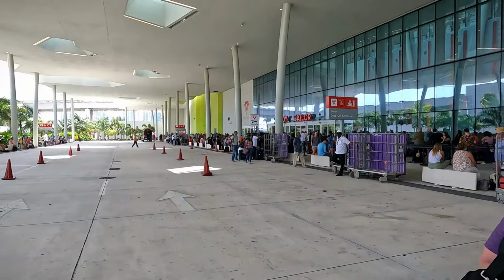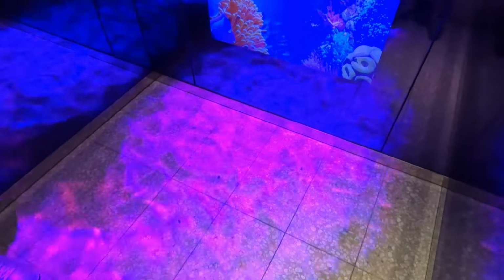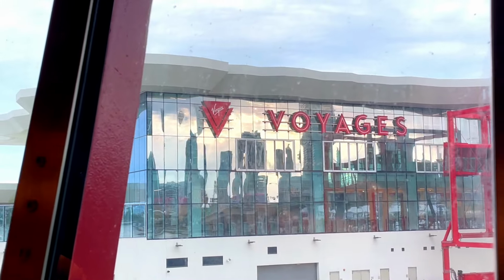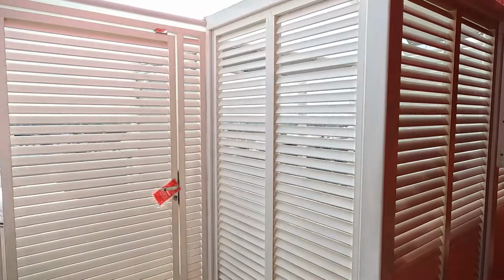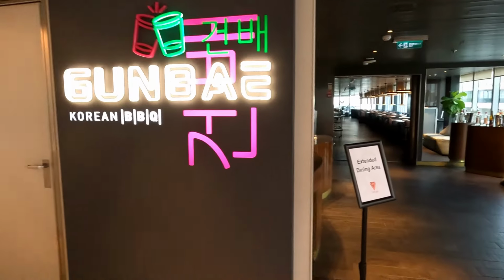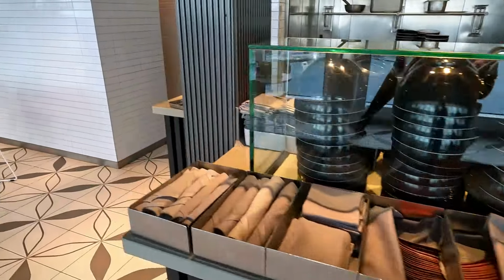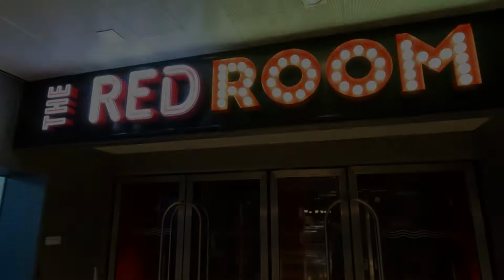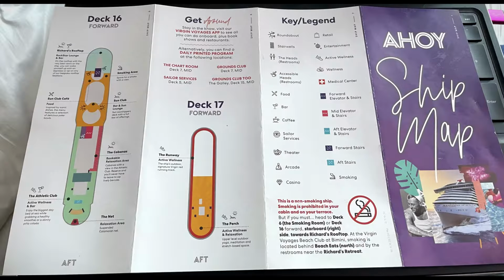You Gotta See This Virgin Voyages Scarlet Lady Ship Tour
Welcome aboard the Virgin Voyages Scarlet Lady! In this comprehensive cruise review, we take you on an exclusive tour of this innovative cruise ship. From the stylish Sea Terrace rooms to the luxurious XL Suites, including the Rockstar and Massive Suites, you'll see it all. Discover the stunning Seaview cabins, explore the vibrant dining options, and experience the unique amenities that make Scarlet Lady stand out.

🚢 Highlights Include:

Detailed Room Tours: Sea Terrace, XL Suite, Rockstar Suite, Massive Suite
Exclusive look at the Rooftop area
In-depth Dining and Drink Package review
Comprehensive WIFI coverage and tips
Secret spots and insider tips
Walkthrough of the Valiant Lady, Aft, and other key areas
Richard Branson’s influence on design and amenities
Vibrant nightlife and entertainment options
Is the Scarlet Lady the right cruise for you? Find out in our detailed review! Don’t miss the secrets and tips we reveal along the way. Whether you’re a seasoned cruiser or new to the sea, this tour has something for everyone.